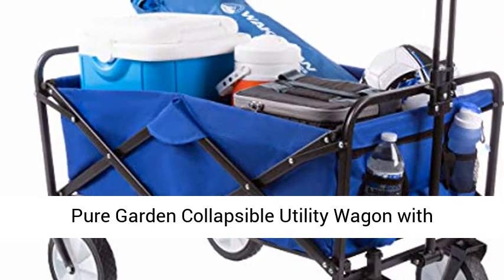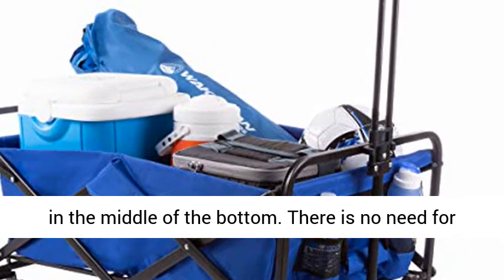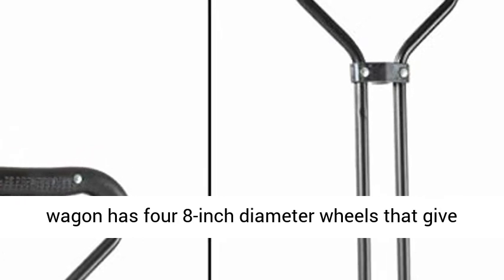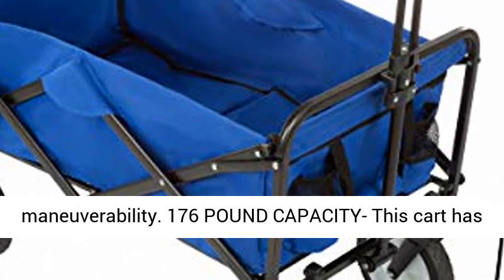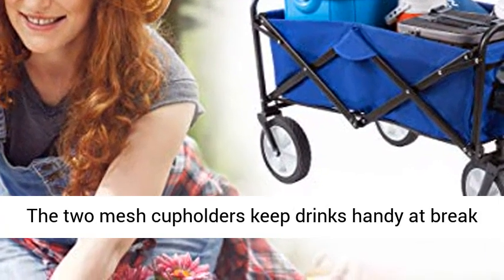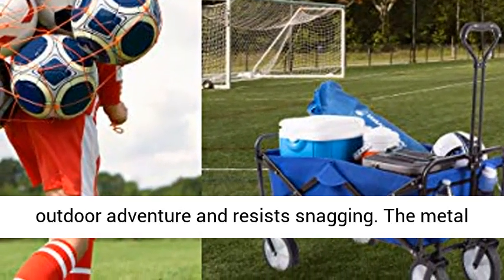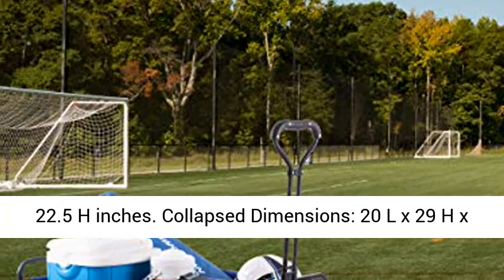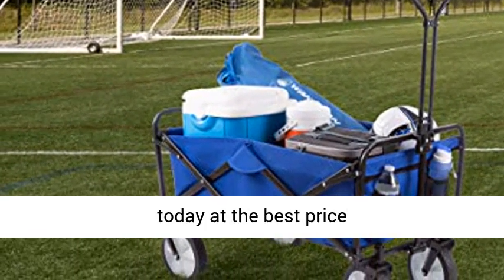Pure Garden Collapsible Wagon with Telescoping Handle Heavy Duty Folding Wheeled Cart-Overview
Pure Garden Collapsible Utility Wagon with Telescoping Handle – Heavy Duty Folding Wheeled Cart for Camping, Gardening, Landscaping and Shopping - Overview

COLLAPSIBLE- This wagon collapses in seconds with a pull of the tab in the middle of the bottom. There is no need for disassembly. The compact dimensions when folded make it able to be stored in small places or hung on a wall to free up floor space.
ALL TERRAIN- The wagon has four 8-inch diameter wheels that give the cart a high clearance to protect it from damage from obstacles in your garden beds or lawn. The front wheel salso swivel 360 degrees for easy maneuverability.
176 POUND CAPACITY- This cart has a 176-pound capacity, making it great for carrying everything from closed bags of mulch or compost, landscaping tools, sports equipment or groceries. The two mesh cupholders keep drinks handy at break time.
DURABLE- The 100% 600D polyester body of this wagon spot cleans easily with a soft, damp cloth so that it can be ready for your next outdoor adventure and resists snagging. The metal frame is powder coated to protect it from rust and corrosion.
PRODUCT DETAILS- Materials: Metal and 600D Polyester. Open Dimensions: 34.5” L x 20” W x 22.5” H. Collapsed Dimensions: 20” L x 29” H x 8” W. Max Handle Length: 33”. Wheel Dimensions: 8 Inch Diameter. 176 Pound Capacity. Not intended to carry children.

Best Reviews